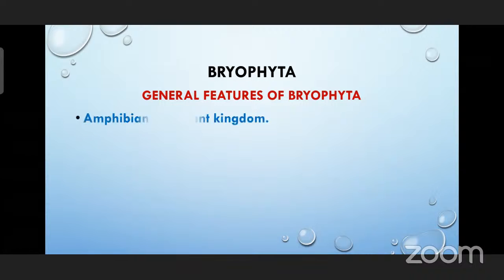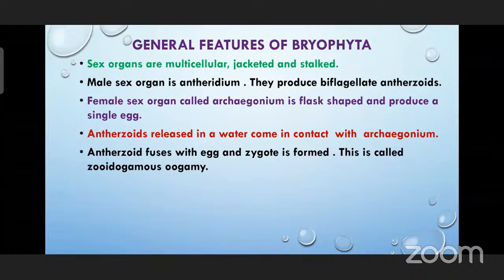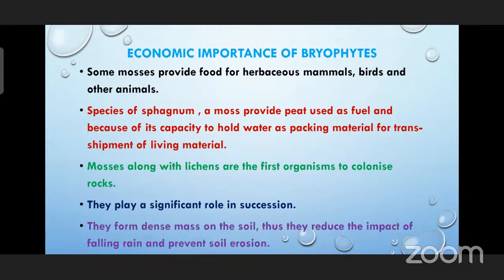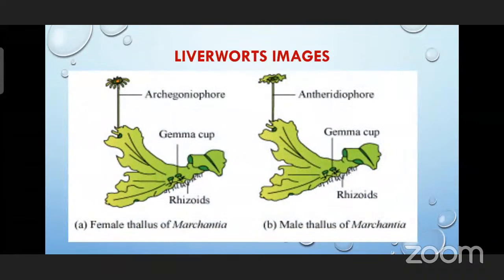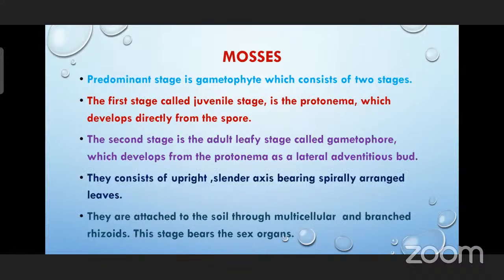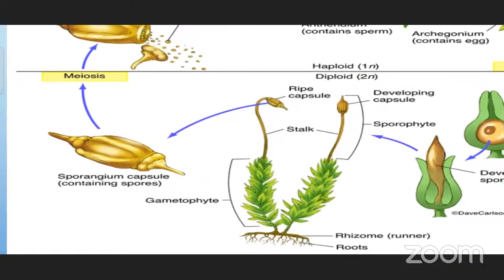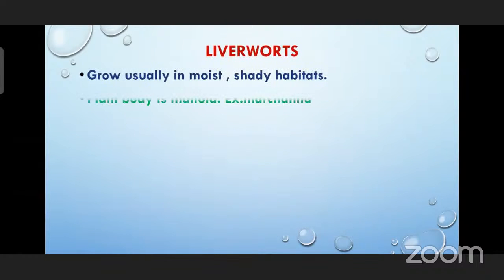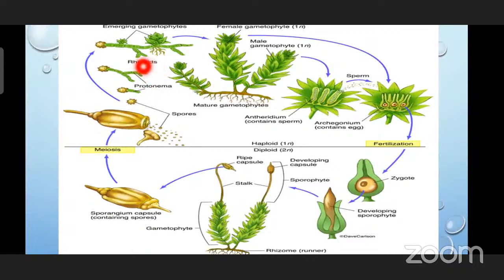BOTANY I DIVERSITY OF THE LIVING WORLD(08)/AFREEN SULTHANA PGT BIOSCIENCE VANGARA